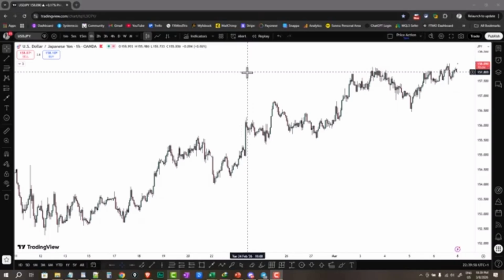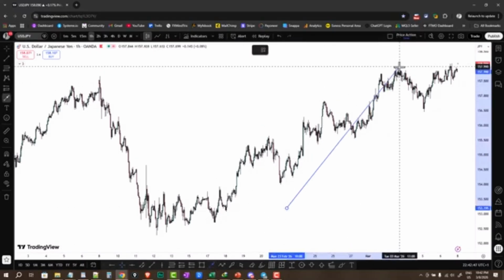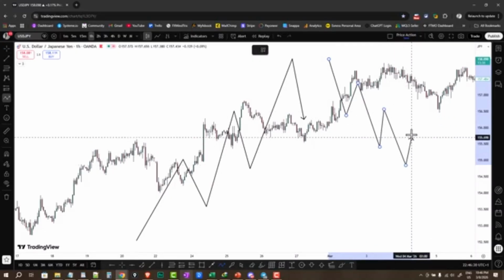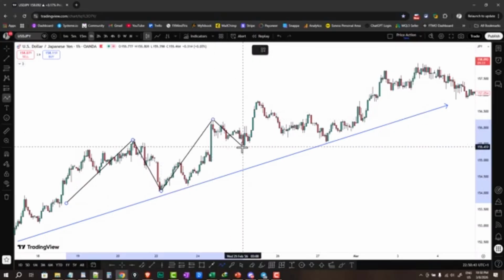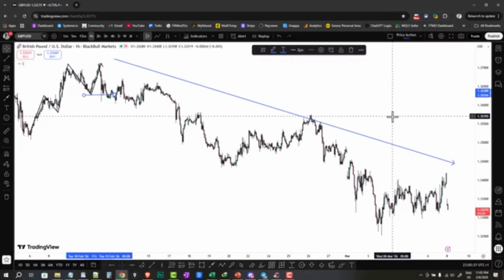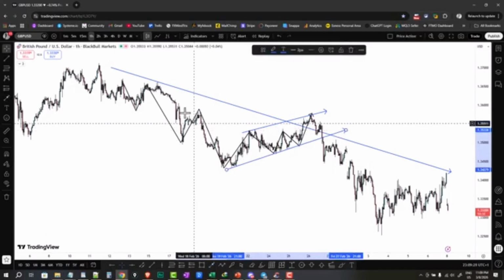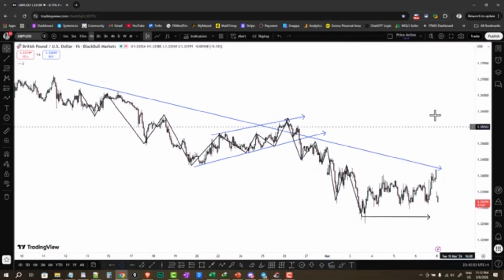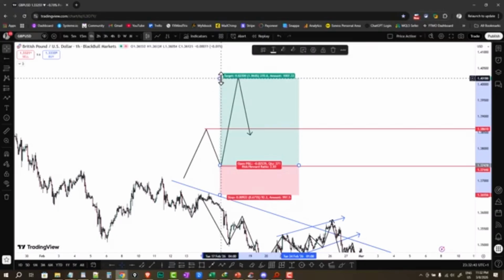Market Structure - FOREX CLASS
Understanding market structure is one of the most powerful skills every forex trader must master. In this video, we break down the fundamentals of how prices move in the market and how you can use them to improve your trading decisions.

You’ll learn how to identify uptrends, downtrends, and ranging markets, as well as key concepts like higher highs, higher lows, lower highs, and lower lows. We also dive into break of structure (BOS) and change of character (CHOCH) — essential tools for spotting potential reversals and continuations.

Whether you’re a beginner or an experienced trader, this video will help you read the market like a pro and trade with more confidence.